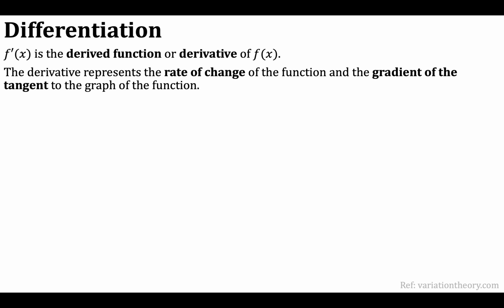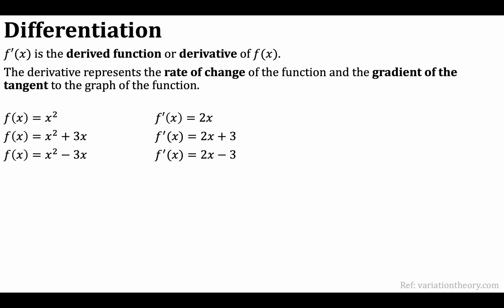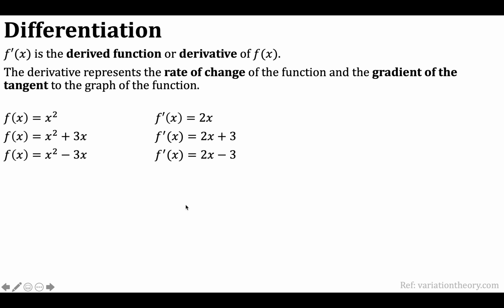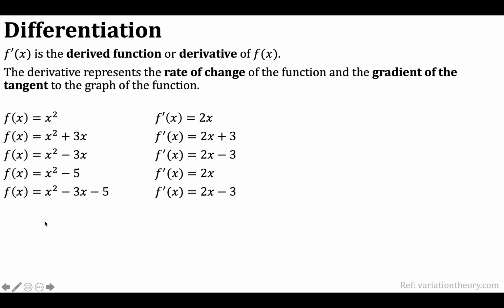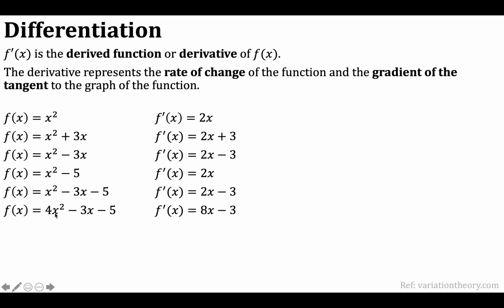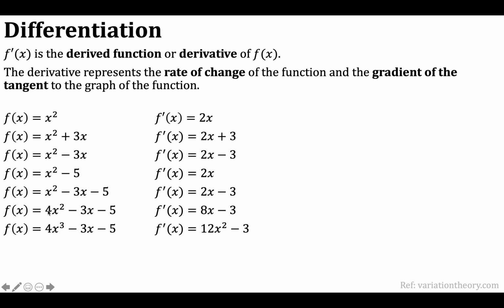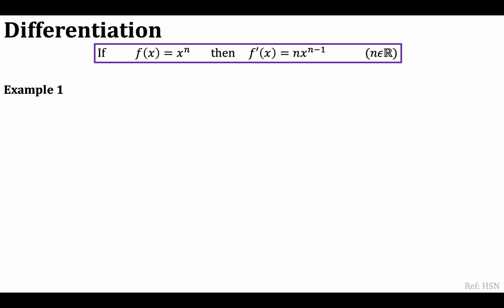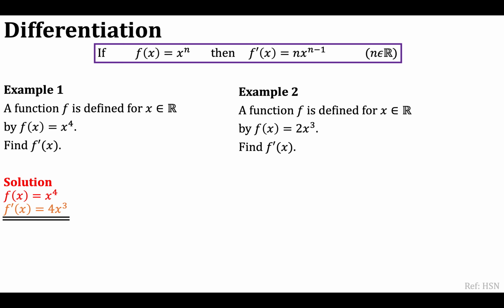2. Terms with Positive Indices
SQA Higher Mathematics - Differentiation - 2. Terms with Positive Indices